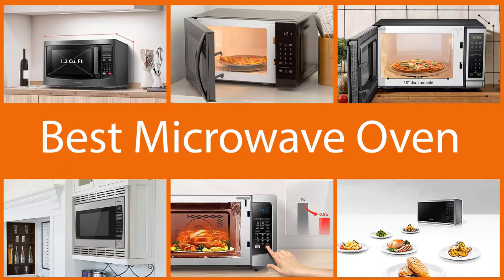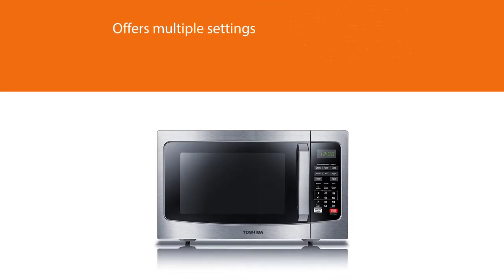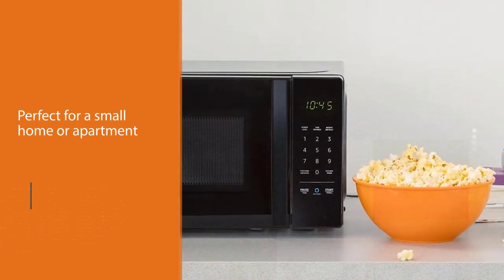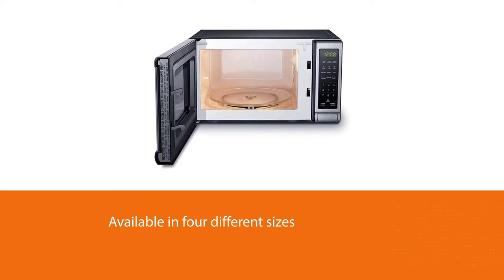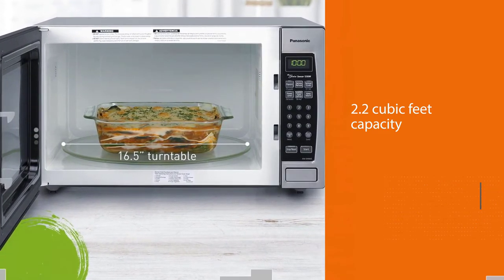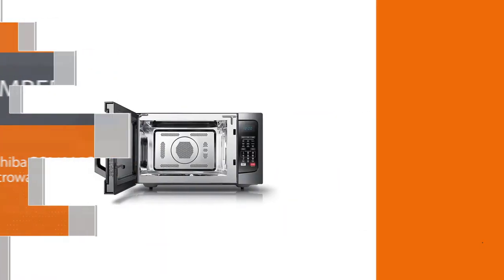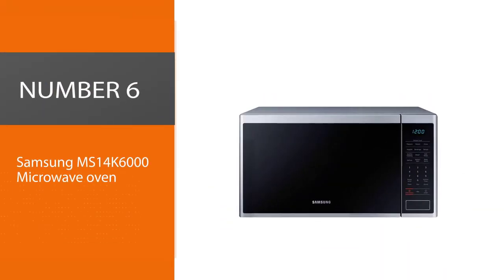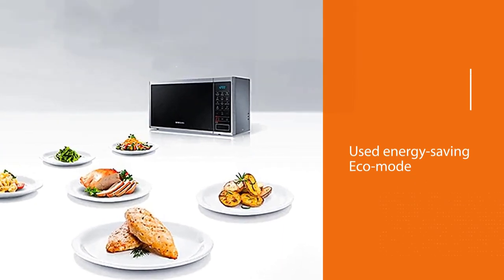Top 6 Best Microwave Ovens for Cooking, Baking and Smart Sensor, Easy Clean Interior, Review in 2023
Here is the list of five best microwave ovens:
1. Toshiba EM131A5C-BS Microwave Oven
2. Amazon Basics 0.7 Cu. Ft Microwave Oven
3. BLACK+DECKER EM720CB7 Digital Microwave Oven
4. Panasonic NN-SN966S Microwave Oven
5. Toshiba EC042A5C-BS Microwave Oven
6. Samsung MS14K6000 Microwave oven

🕕Timestamps🕕
0:08  - Introduction
0:18 - Toshiba EM131A5C-BS Microwave Oven
1:04 - Amazon Basics 0.7 Cu. Ft Microwave Oven
1:46 - BLACK+DECKER EM720CB7 Digital Microwave Oven
2:30 - Panasonic NN-SN966S Microwave Oven
3:13 - Toshiba EC042A5C-BS Microwave Oven
4:01 - Samsung MS14K6000 Microwave oven

🤨 What is a microwave oven?
Microwave ovens heat food using microwaves, a form of electromagnetic radiation similar to radio waves. ... A device called a magnetron inside the oven produces microwaves. The microwaves reflect off the metal interior of the oven and cause the water molecules in food to vibrate